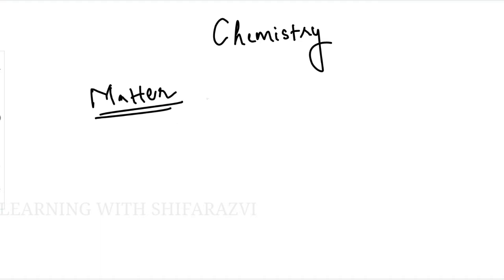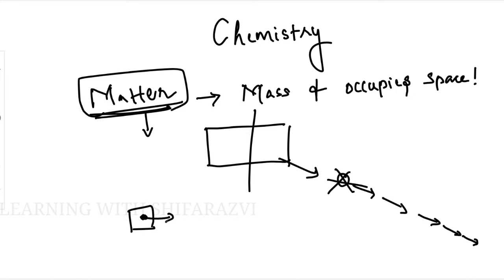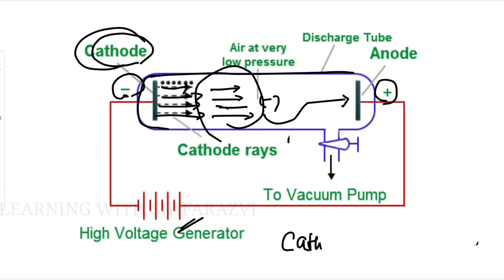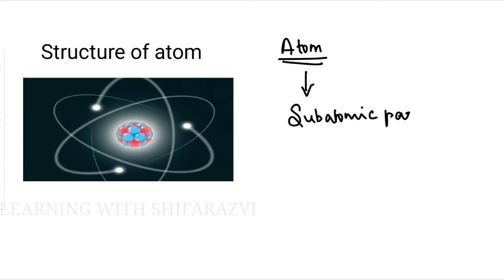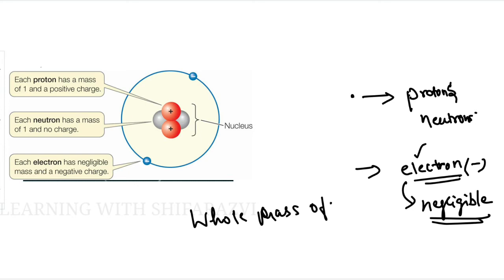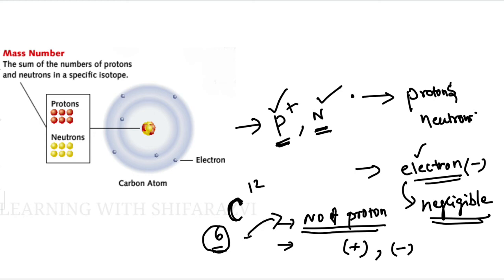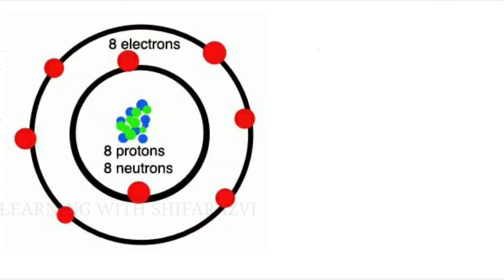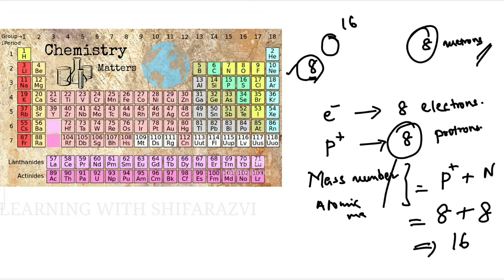INTRODUCTION TO ATOMS| ATOMIC AND MASS NUMBER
This video is the Introduction to Chemistry foundation. The continuation will be updated everyday.